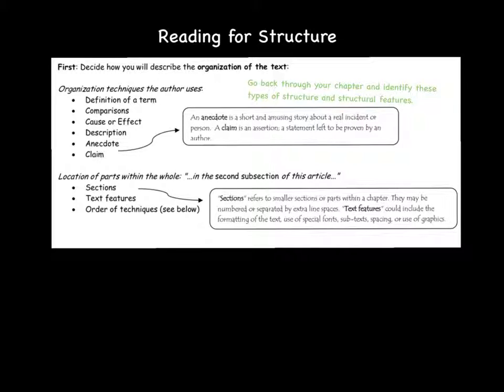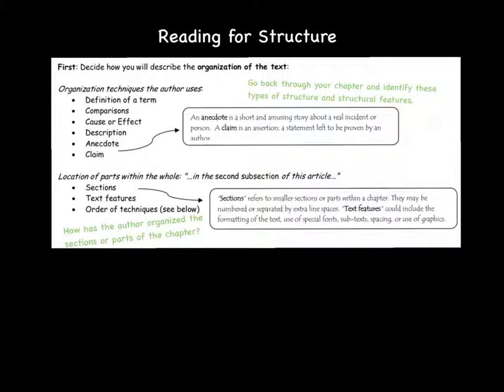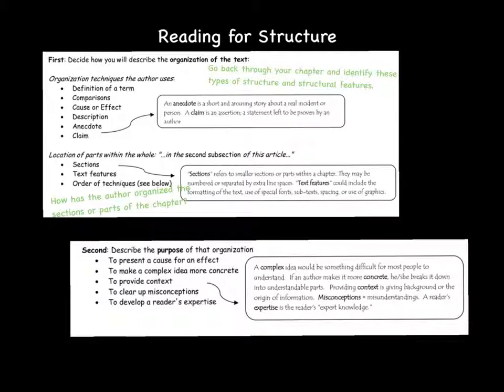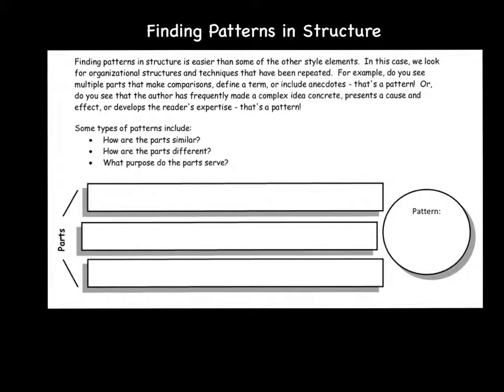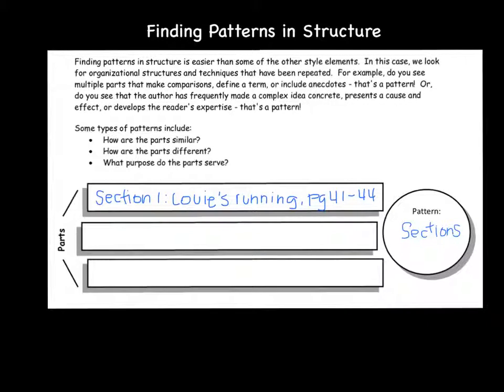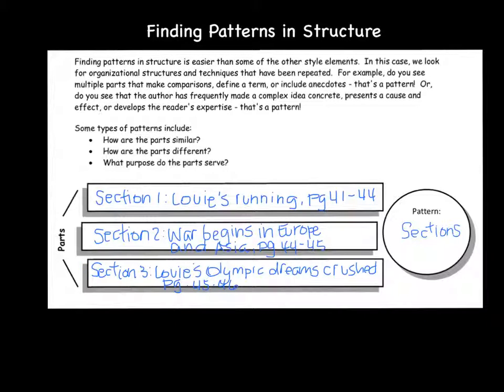Reading and Finding Patterns in Structure